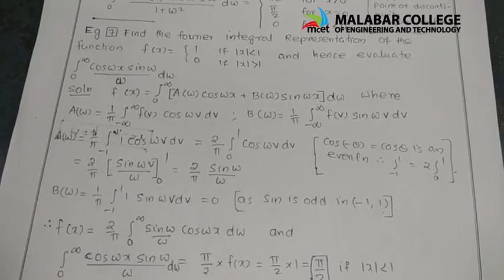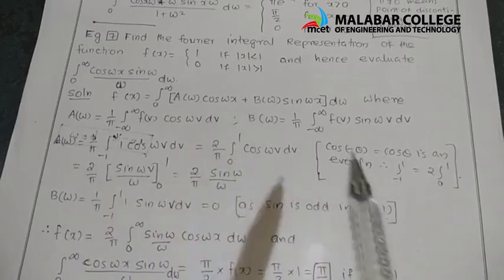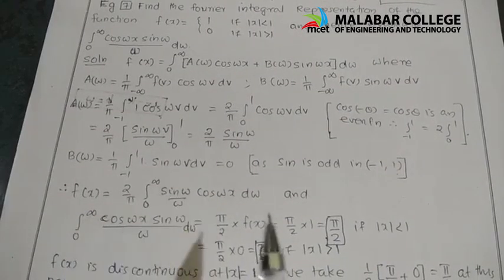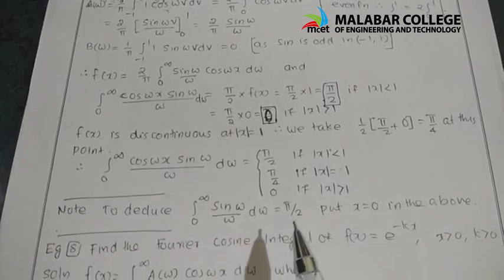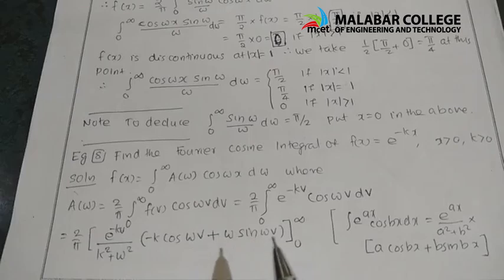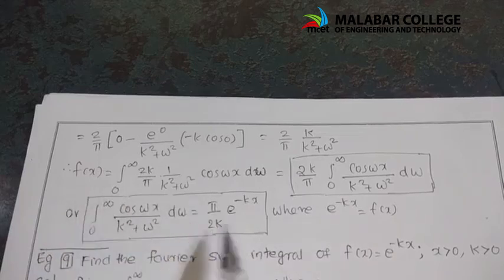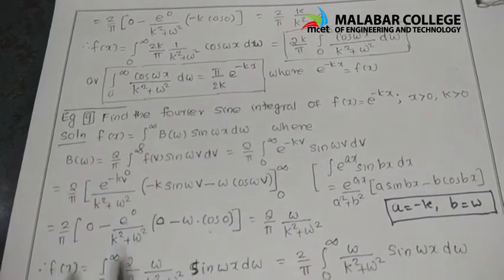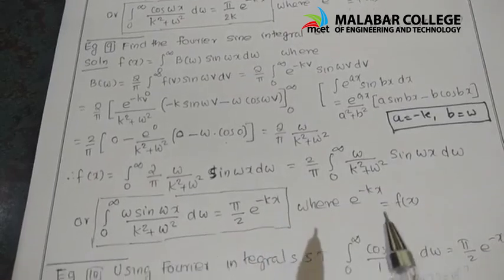Fourier Integrals and transforms Part 4 | MAT102 | MA202 | B-Tech CSE, MR | S2, S4